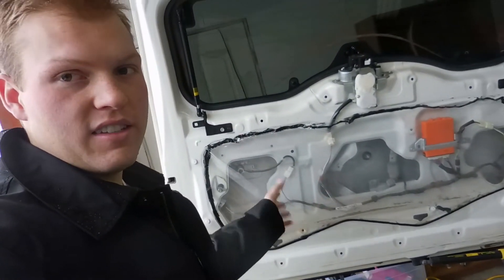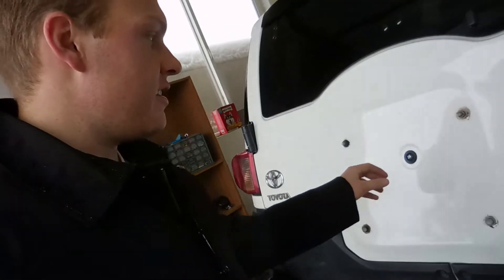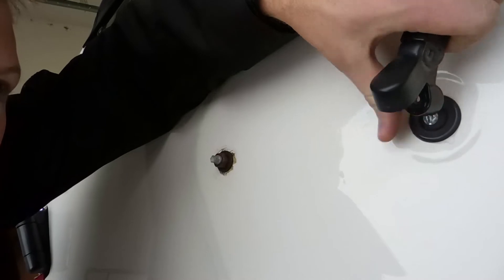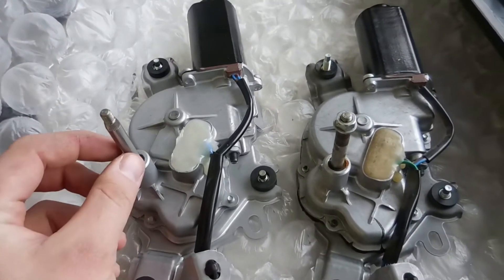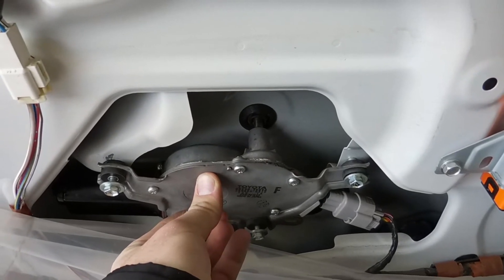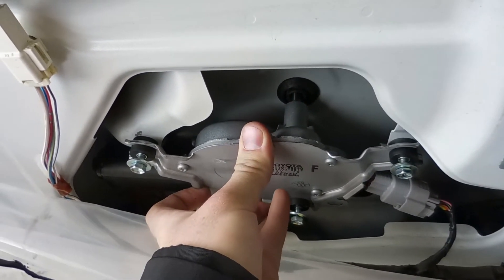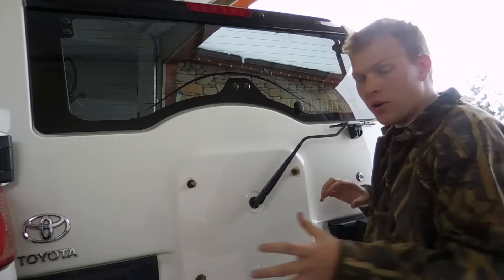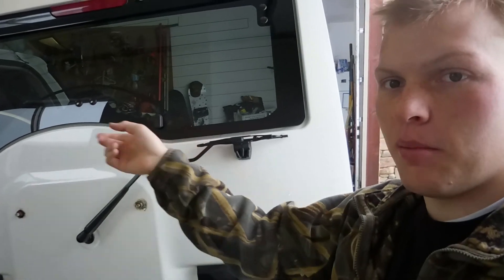FJ Cruiser Rear Wiper Motor Install/Replacement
Here is a video showing how to replace your rear wiper motor in a Toyota FJ Cruiser. My model is a 2008 but is should be the same process no matter what year you have. I replaced the motor with a Toyota Genuine Part.